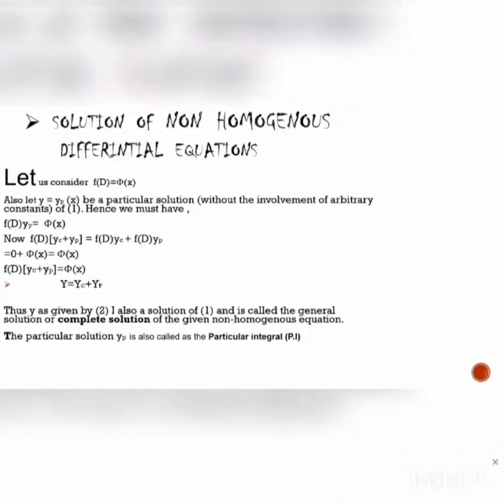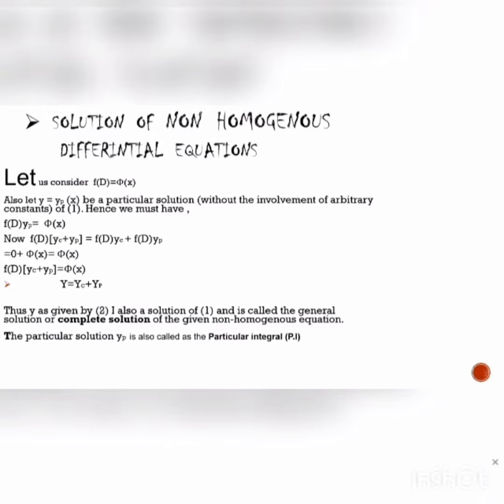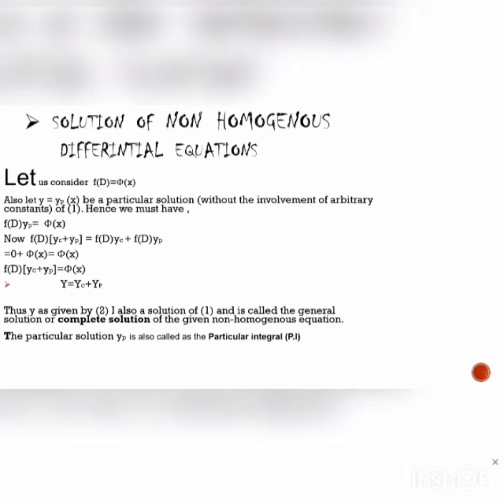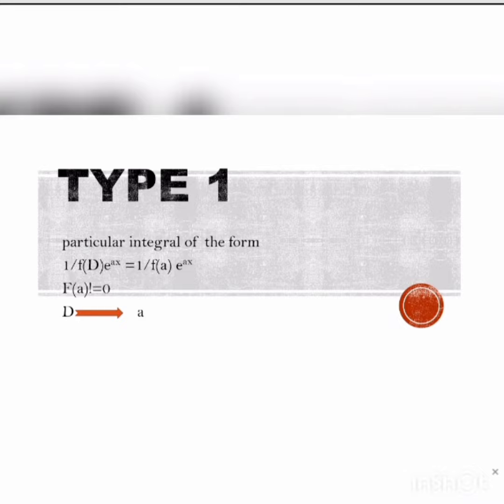NON HOMOGENEOUS DIFFERENTIAL EQUATION